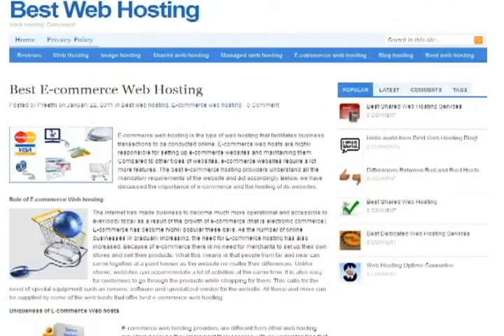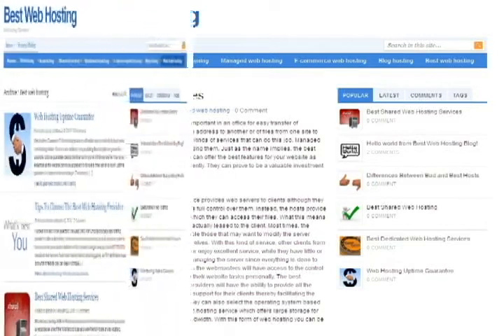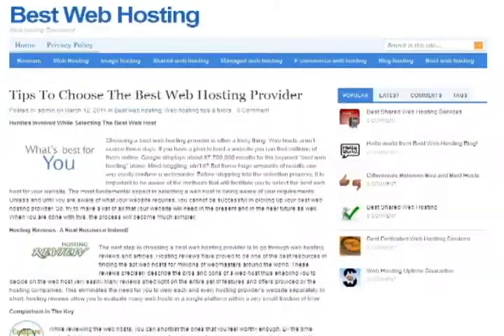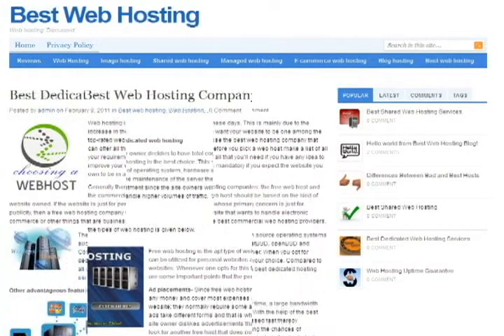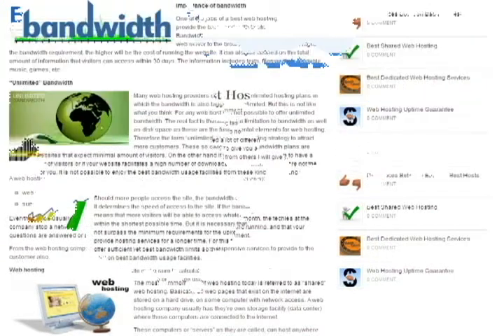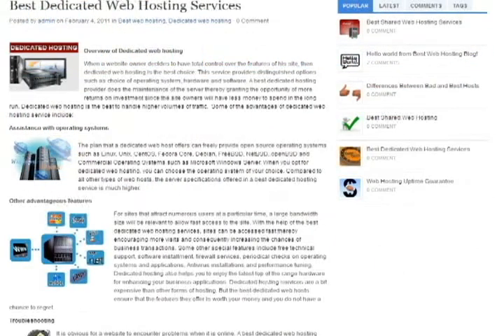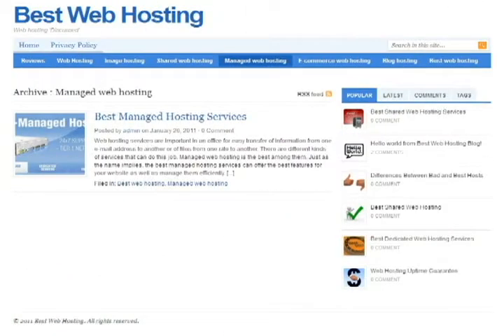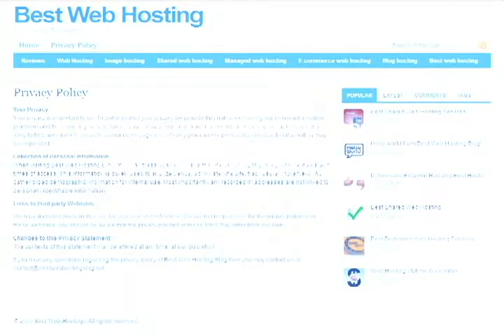best payment processing systems.wmv